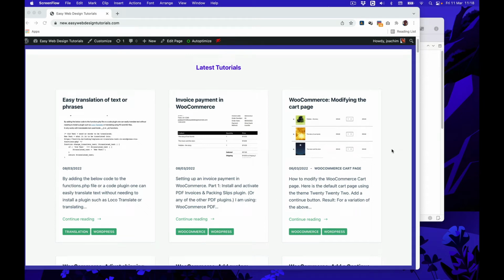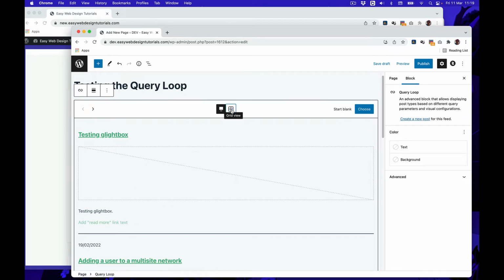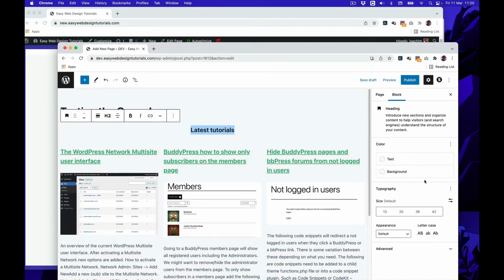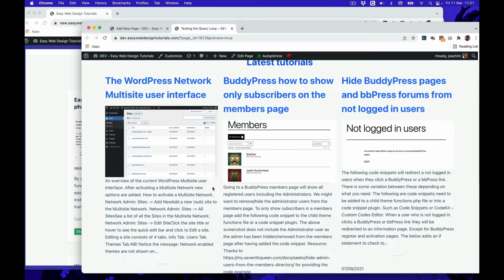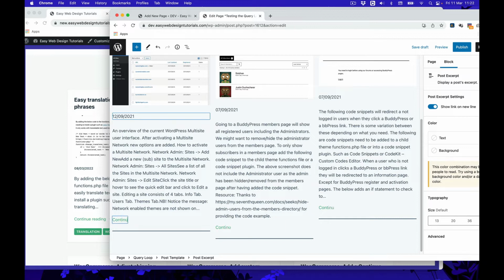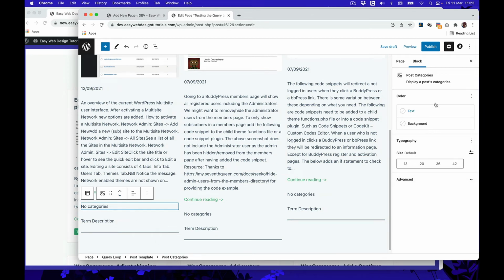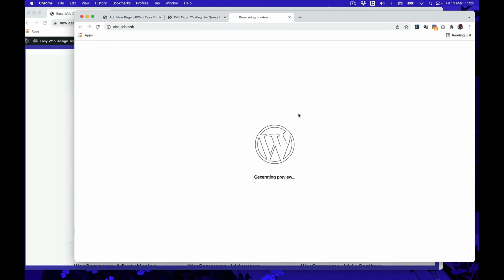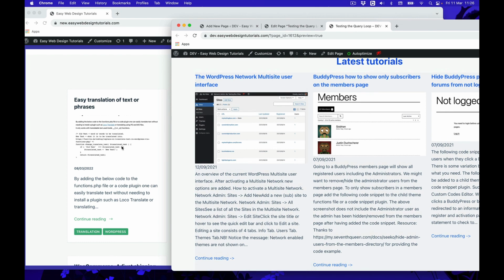Comparing Blocksy Post Preview to Query Loop Gutenberg block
I assume this will change over the coming month as the default Dimensions and Border panels should also be added to the Query Loop block.